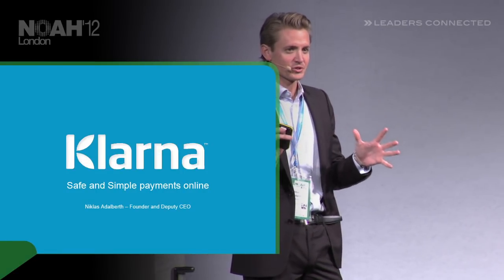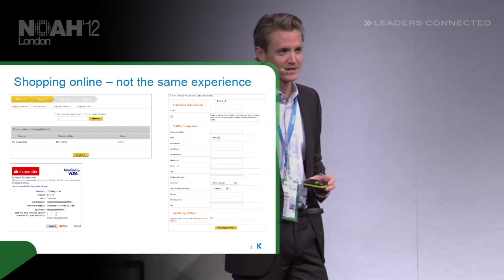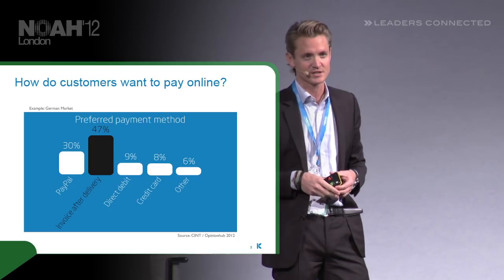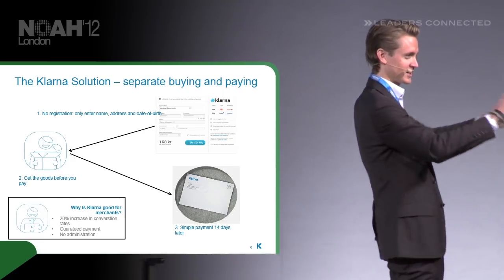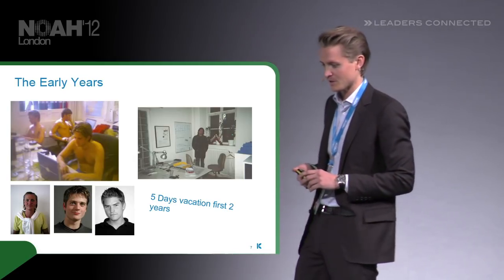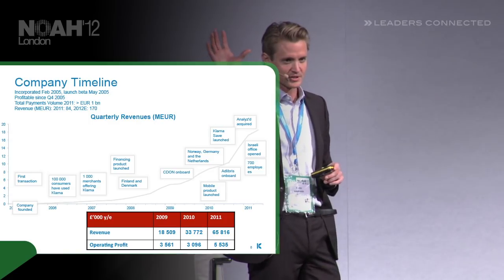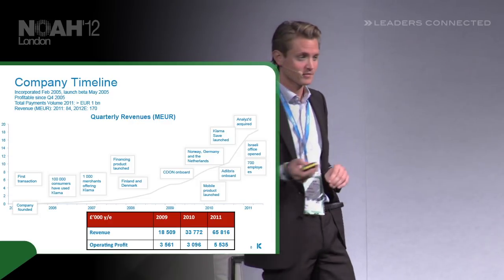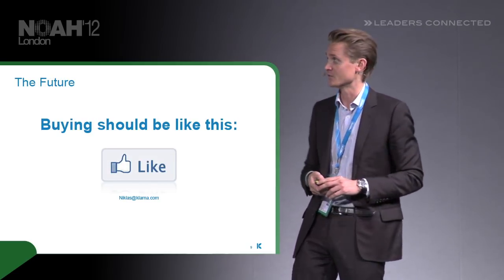NOAH12 London - Klarna, Niklas Adalberth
Rising Stars - Presentation by Niklas Adalberth, Founder & Deputy CEO of Klarna at the NOAH 2012 Conference in London, Old Billingsgate on the 6th of November 2012.